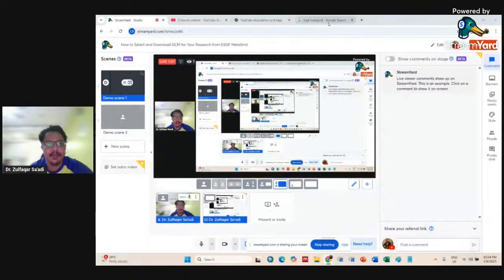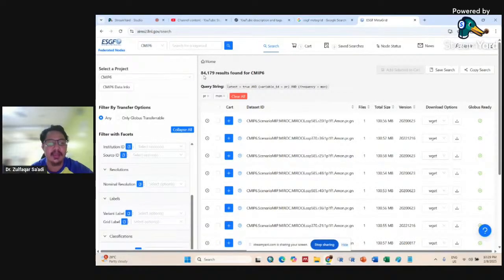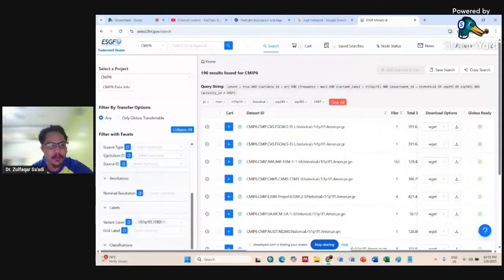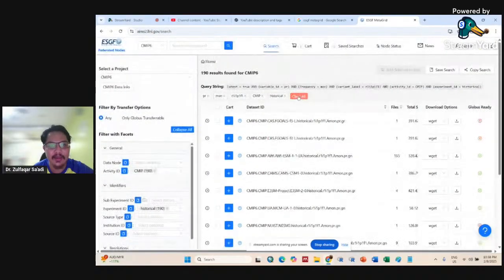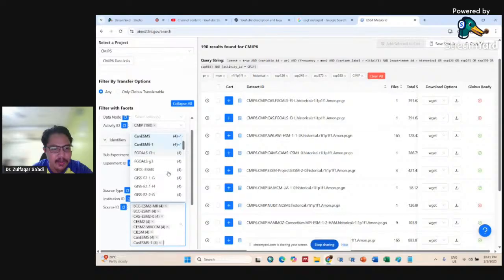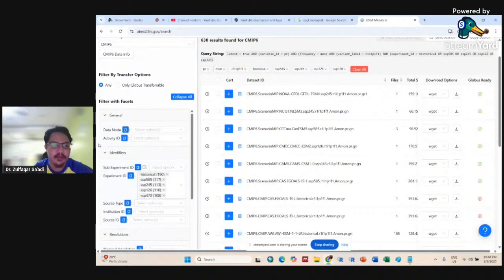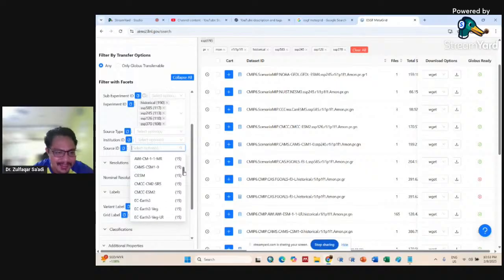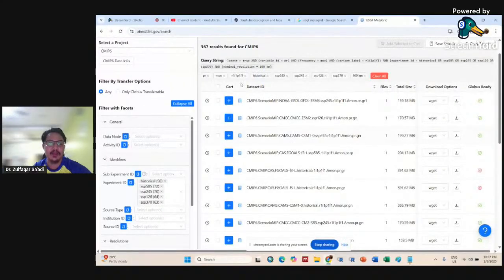How to Select and Download GCM for Your Research from ESGF MetaGrid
📌 YouTube Description
Unlock the full potential of climate research with this step-by-step tutorial on how to select and download Global Climate Models (GCMs) from the ESGF MetaGrid portal. Whether you're conducting climate change impact studies, hydrological modeling, or future scenario analysis, this guide will help you find the right CMIP6 GCM datasets efficiently.

✅ What you'll learn in this video:

How to access the ESGF MetaGrid portal

Filtering and selecting suitable GCMs

Understanding CMIP6 ensemble members

Downloading NetCDF files for your region and variable

Tips for beginners and researchers

🧠 Useful for:
Researchers | Climate scientists | Environmental modelers | Students

🔗 Resources mentioned:
👉 ESGF MetaGrid Portal
👉 Climate Data Guide